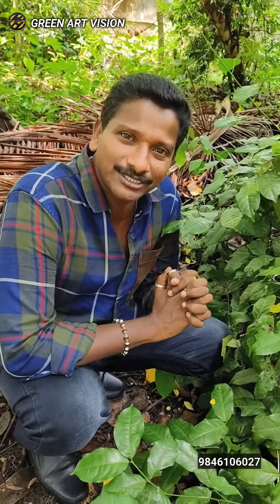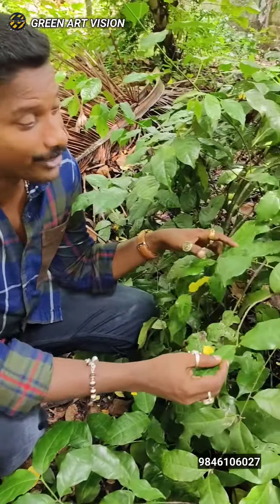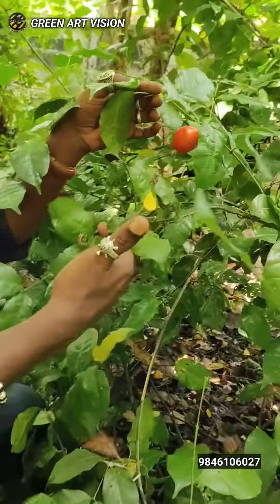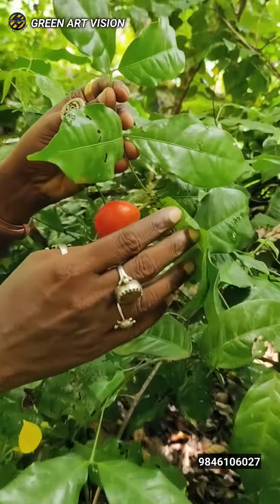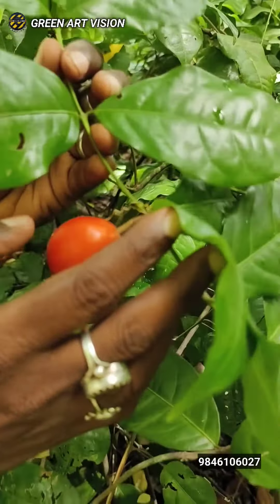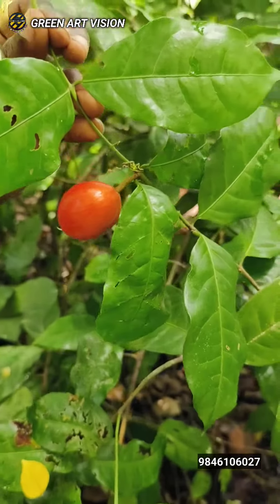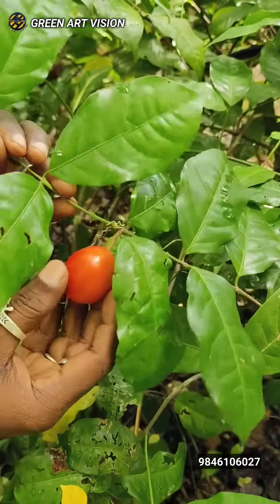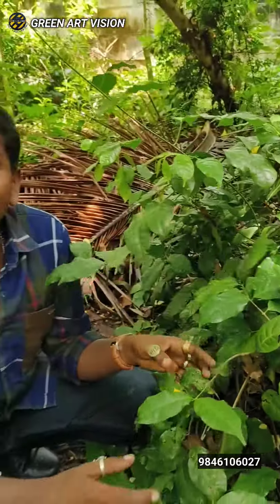Ponkurandi / Sila santhosh,sila museum adoor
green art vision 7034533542